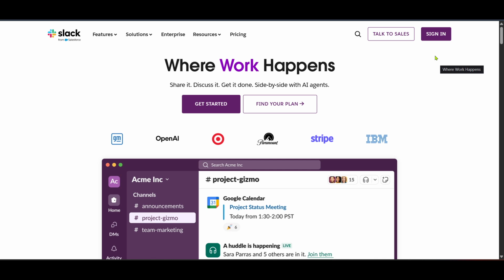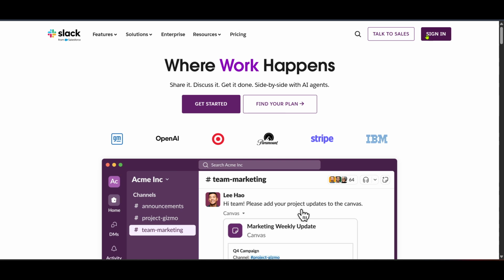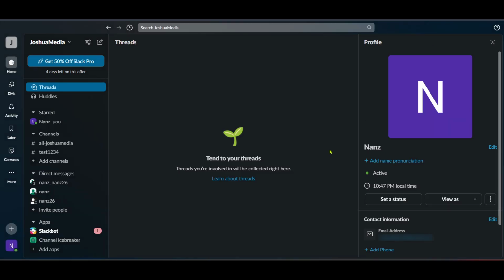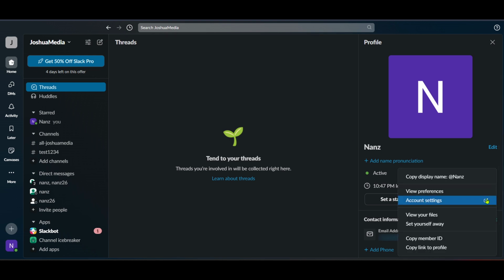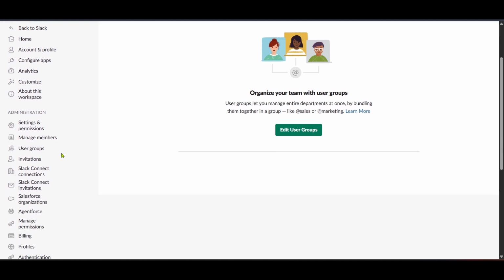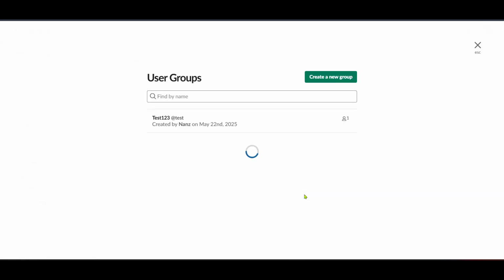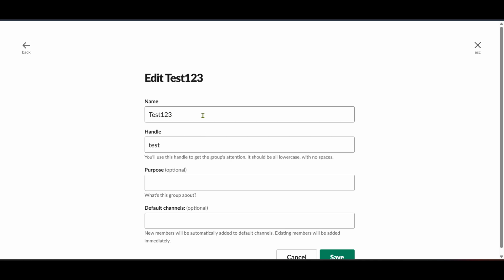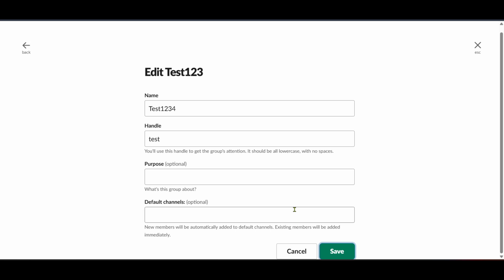How To Name Slack Group (Full 2025 Guide)